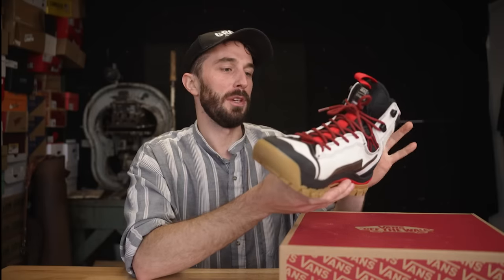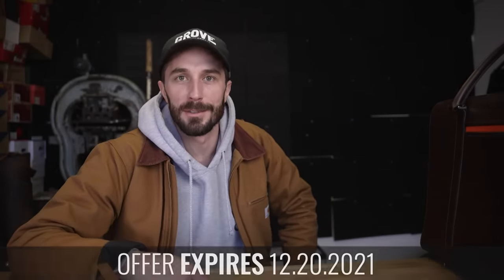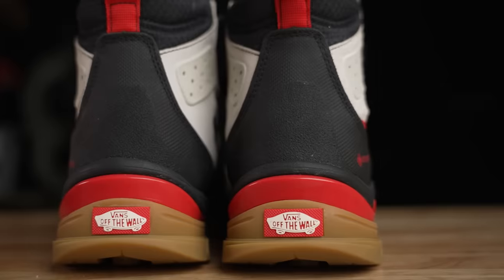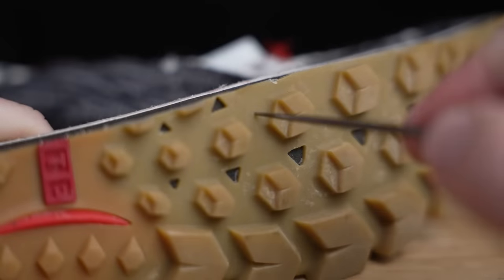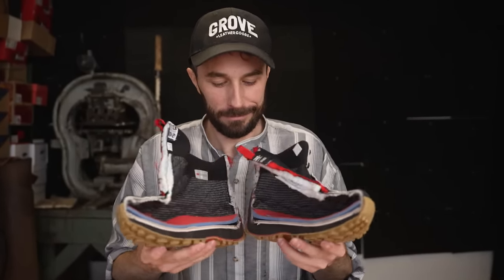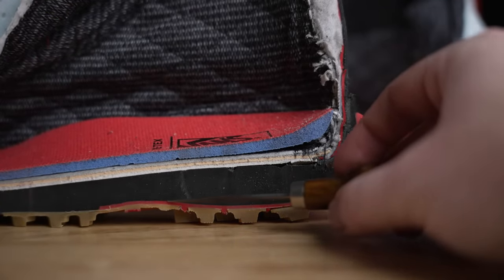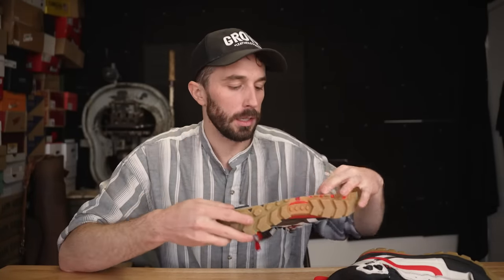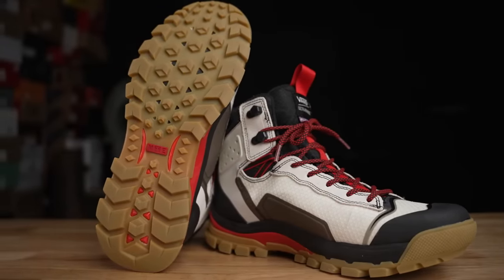Are Vans Boots Floating Garbage? (CUT IN HALF) UltraRange MTE-3 Review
Vans UltraRange Exo hi Gore-Tex MTE 3 Boot Review - Vans is world famous for making some of the best skate shoes and some of the most iconic old school sneakers. I have cut apart several pairs of vans sk8-Hi, Vans Vault, and Vans Classics but I have never reviewed a pair of boots that they make like the MTE-3 and MTE-2 so I bought a pair of their Ultrarange Goretex boots to cut in half to see what's inside and if vans boots are good.

Timestamps:
0:00 Intro
0:23 Carl Friedrik
1:55 Boot Info
2:42 Upper Info
3:27 Lining Info
3:50 Construction
4:03 Insole Info
4:12 Outsole Info
4:47 Midsole Info
5:20 Cutting
6:32 Analysis
9:03 Waterproof Test
9:26 Pros & Cons